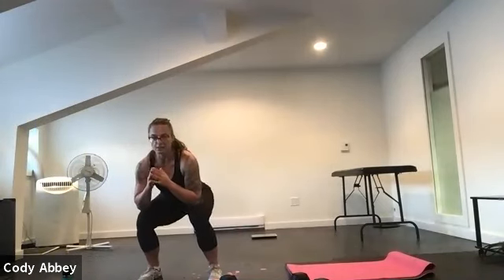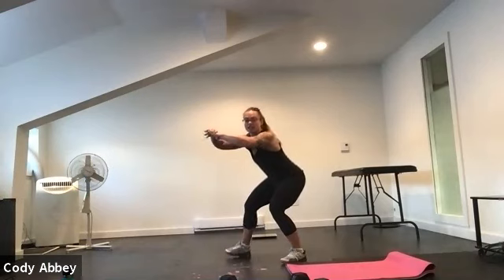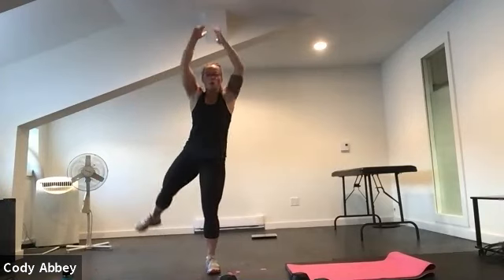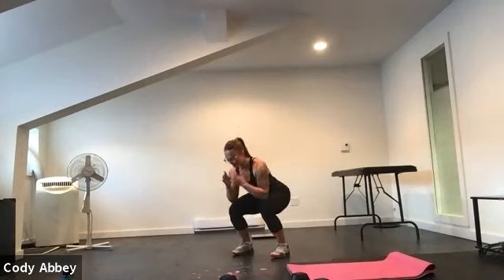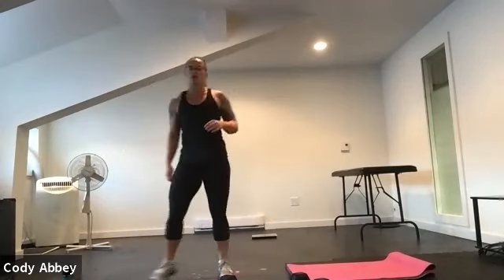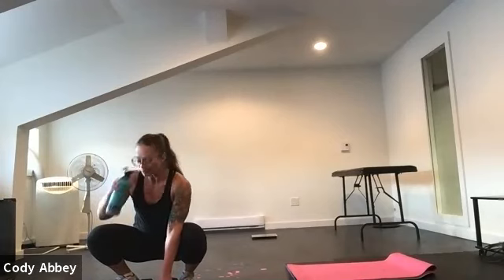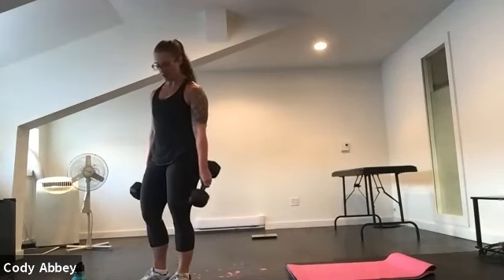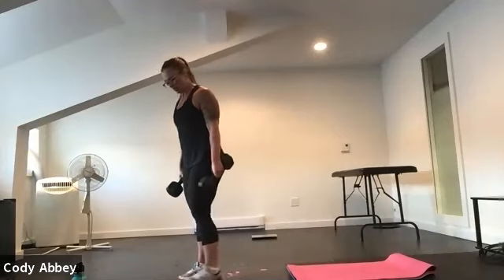From the Window, to the Wall (Lower Body)